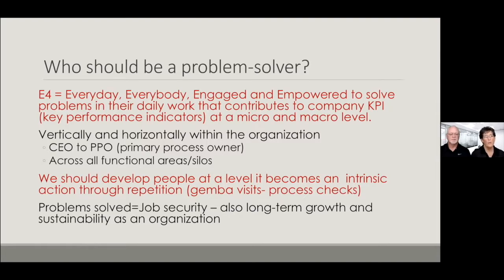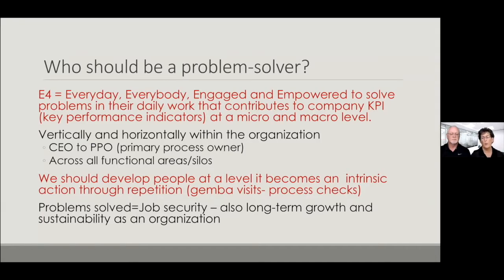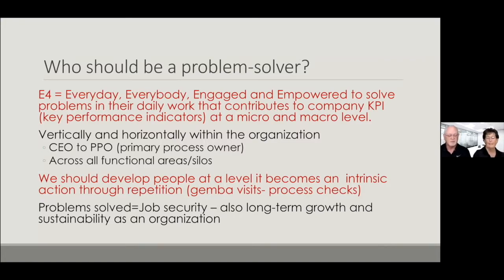Who Should Be a Problem Solver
By Tracey and Ernie Richardson